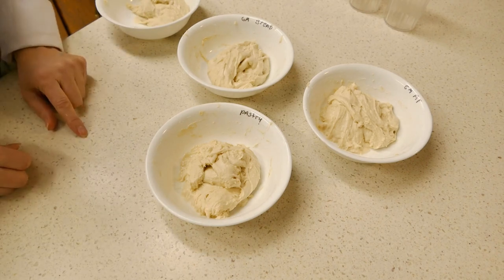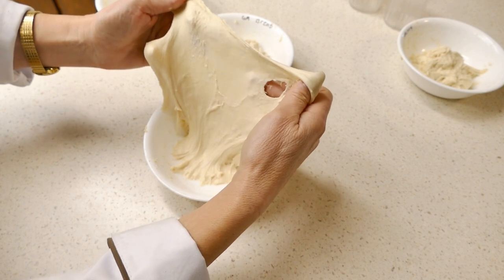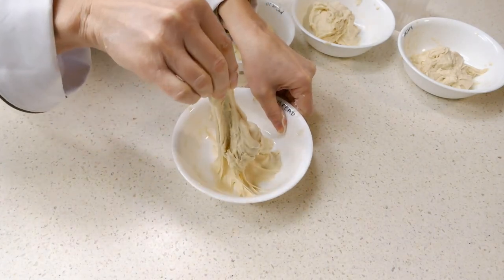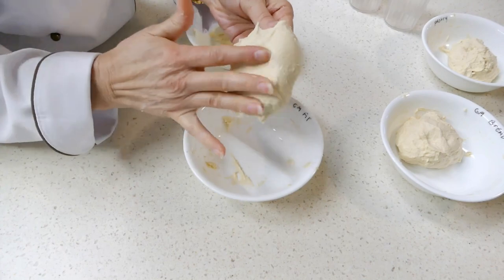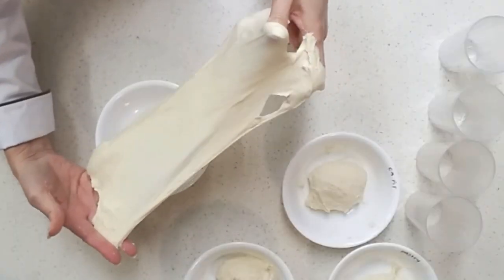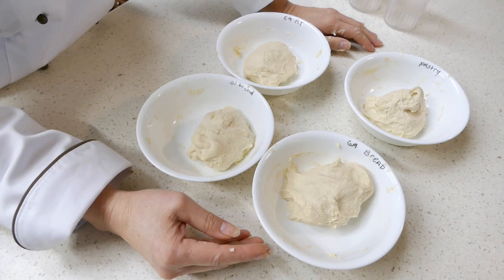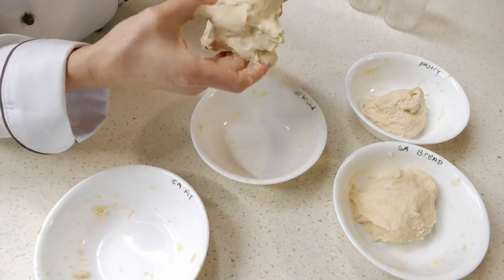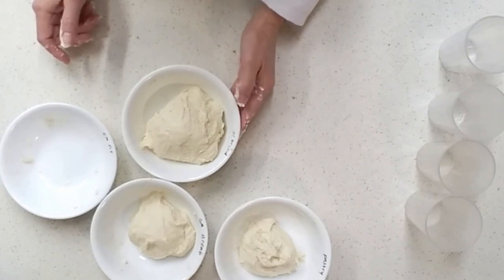Sourdough Exploration - Test Your Flour 3 - After 60 Minutes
Now let's see what the windowpane will show us 60 minutes after mixing.
This video is part of a series of videos from the online course, "Sourdough Bread Baking Exploration." You can find this and more courses